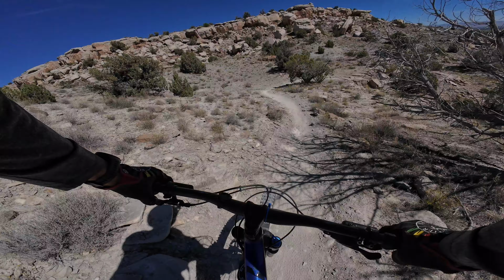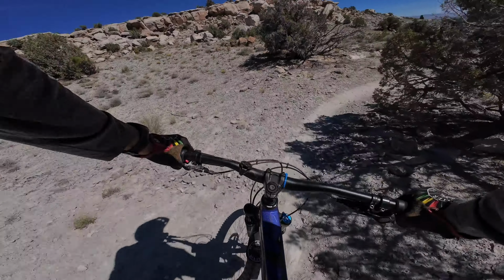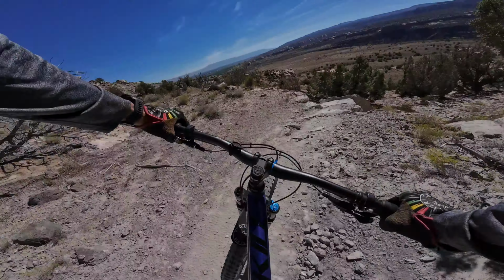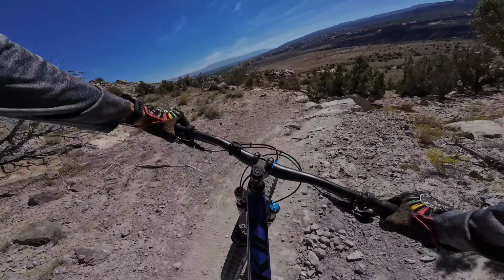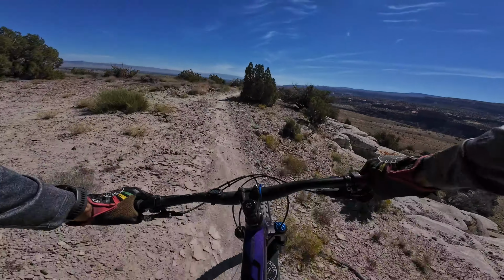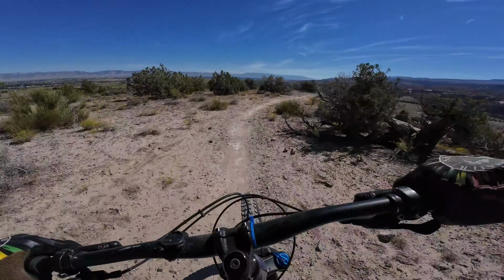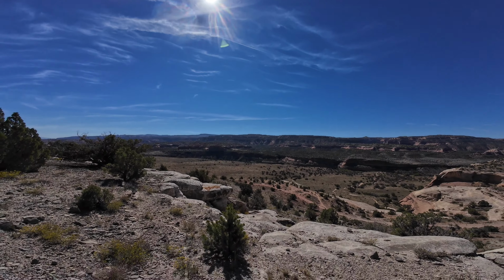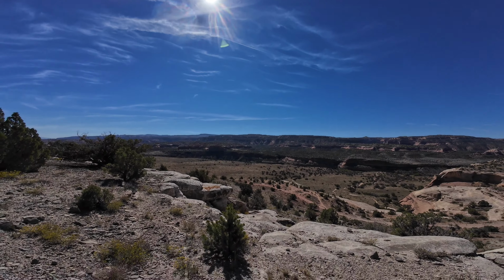Wranglers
Wranglers is a fun trail and is one of my favorite descents when riding Mary's or Horsthief to get back to the parking lot.

Wranglers is pretty easy and everything rolls which makes it fun to descend at the end of a longer ride.